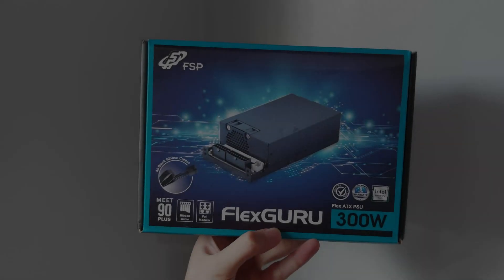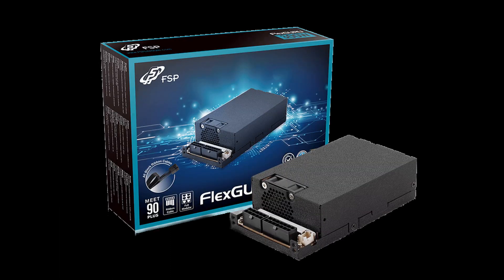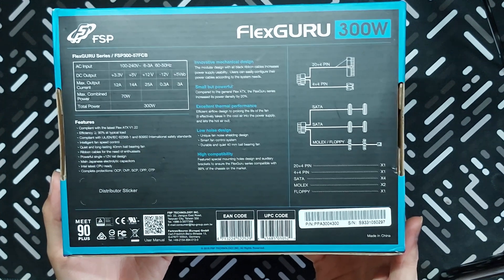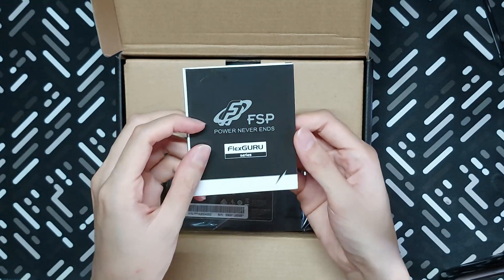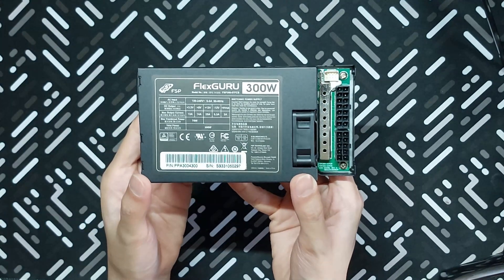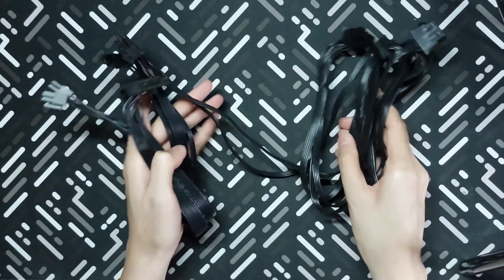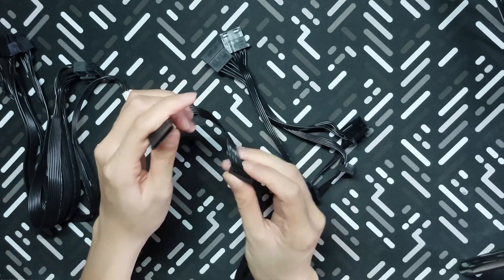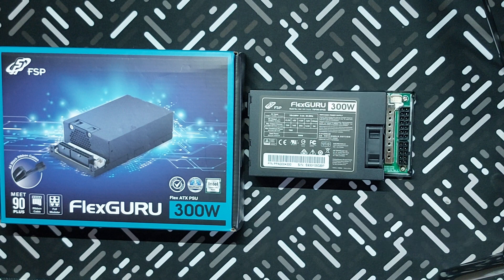Teeny-tiny PSU! | Unboxing the FSP FlexGURU 300W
Unboxing video of a small form-factor PSU from FSP: the FlexGURU 300W

If you are from the Philippines, you can get this item from Lazada PH using the following link:

Equipment -
Camera: Samsung Galaxy A52S 5G
Microphone: Andoer Lavalier Microphone